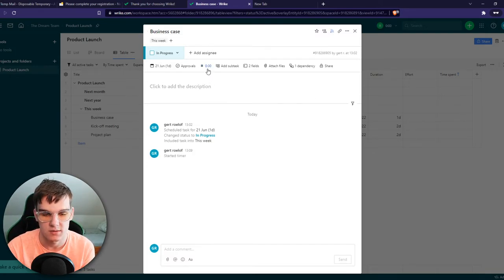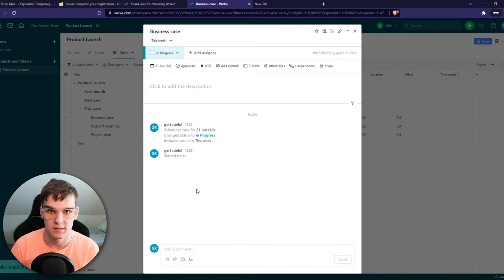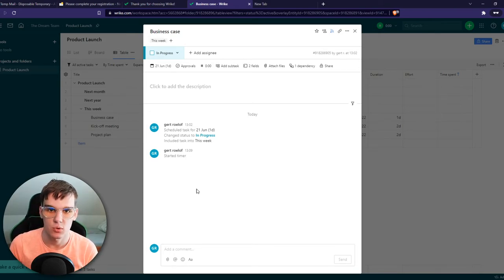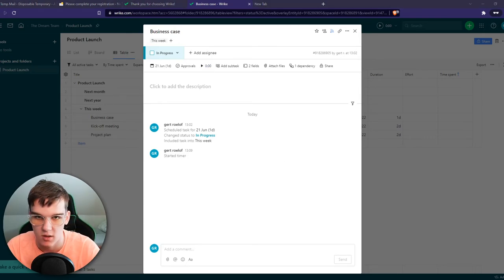How to Use Wrike Time Tracking (2025)